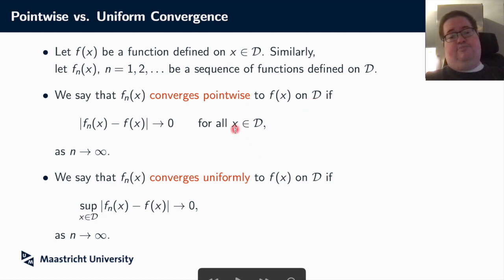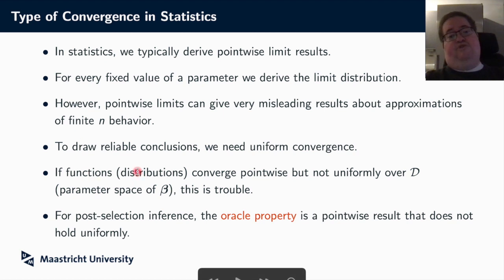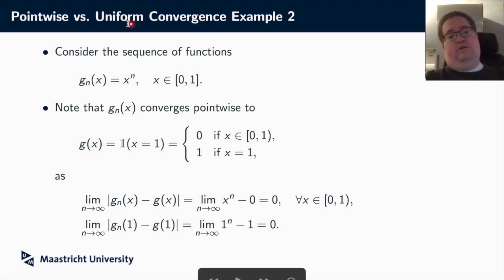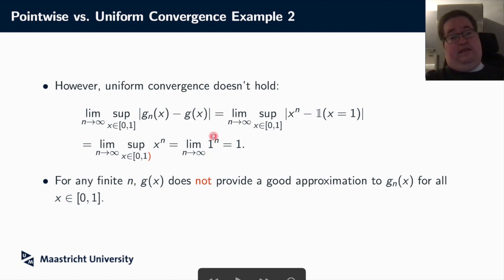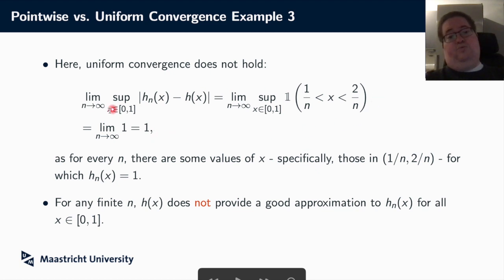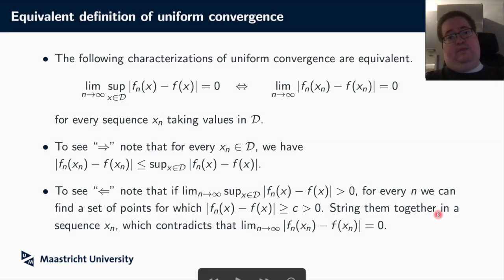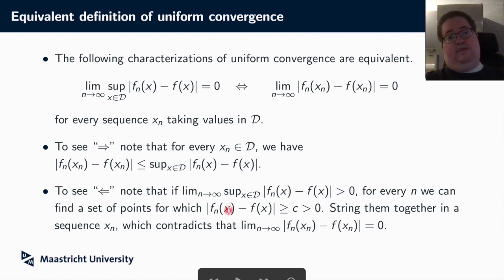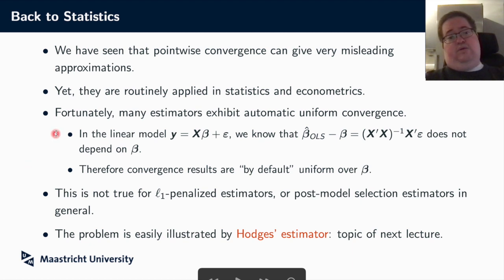EBC4218 HD Inference Pointwise vs Uniform Convergence